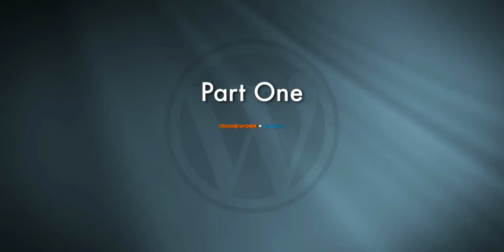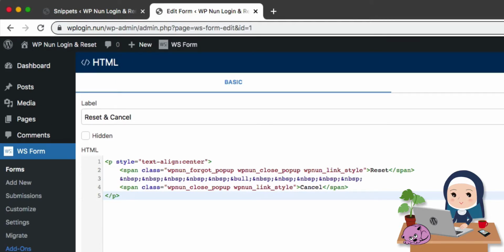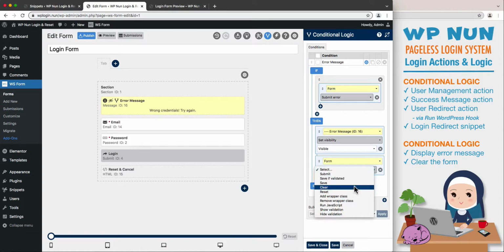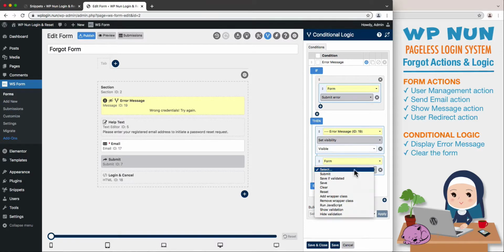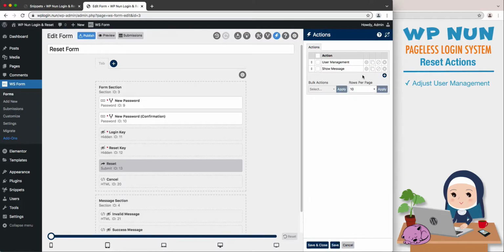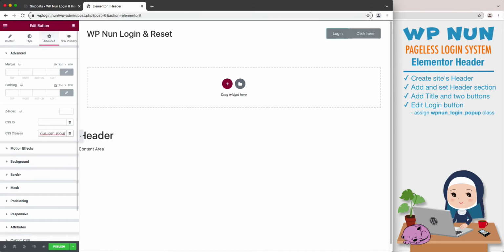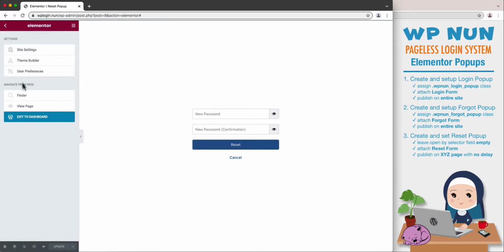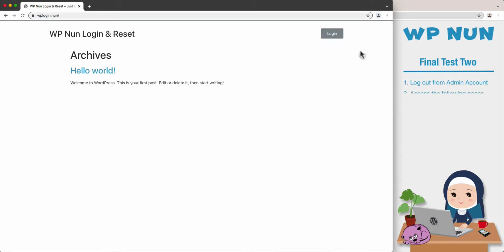PAGELESS WORDPRESS LOGIN with WS Form and Elementor Popups - FULL TUTORIAL - Beginners & Advanced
PARTS INDEX
00:00 - Introduction
01:35 - Framework & Basics
05:26 - Forms & Login Fields
08:08 - Login Form Extra Fields
12:07 - Login Form Actions & Logic
16:56 - Forgot Form Fields
19:36 - Forgot Form Actions & Logic
24:06 - Reset Form Fields Analysis
25:27 - Reset Form Edit Fields
29:58 - Reset Form Actions
31:56 - Reset Form Logic
36:53 - Elementor Header
40:45 - Close Elementor Popup Snippet
41:43 - Elementor Popups
46:35 - System Test One
50:52 - Security Bonus Snippets
52:52 - System Test Two ( Conclusions )